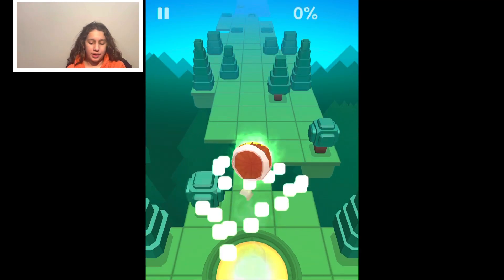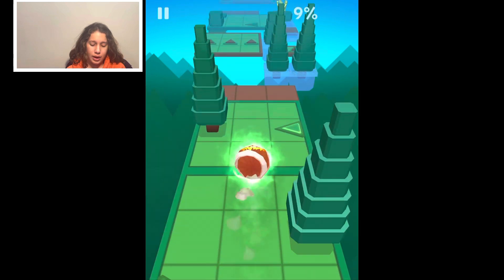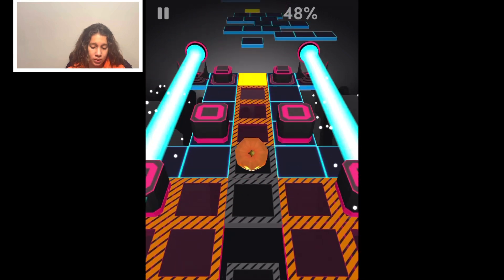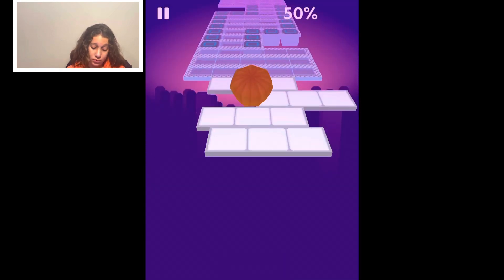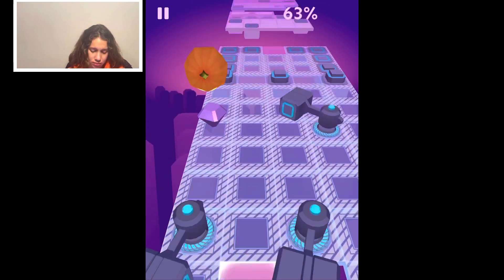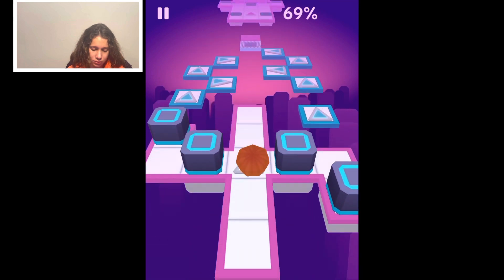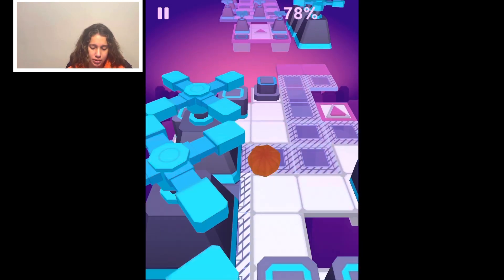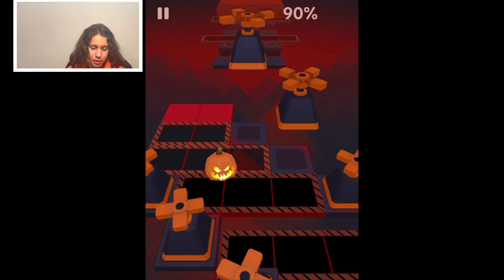Rolling Sky mini levels Forest 2 100%